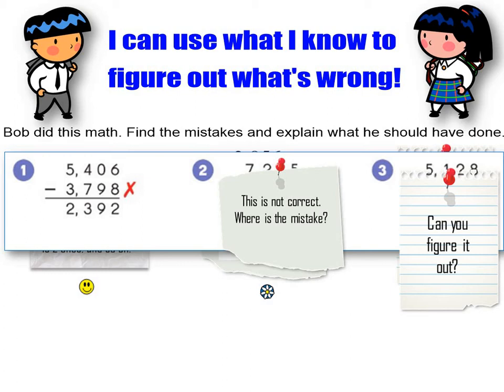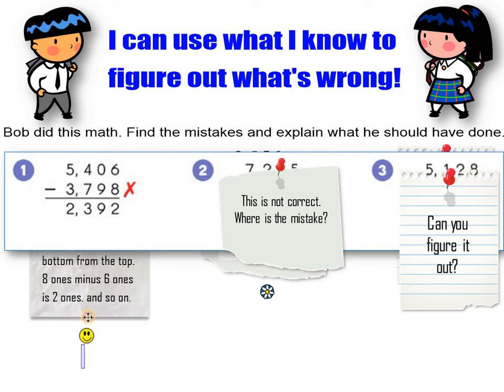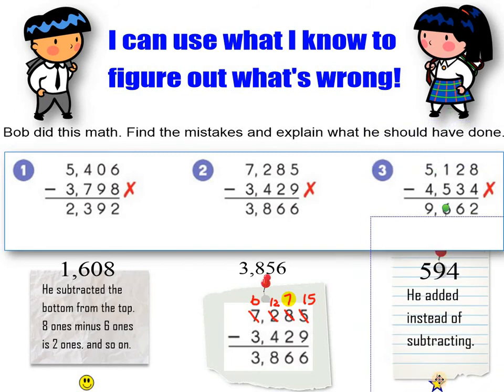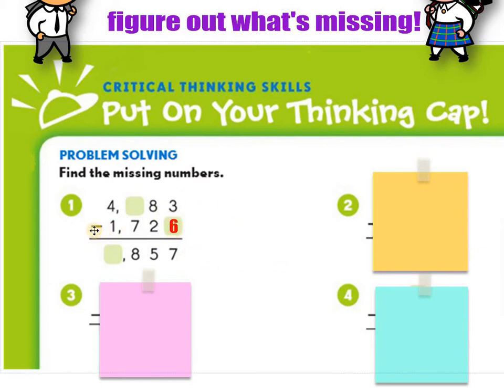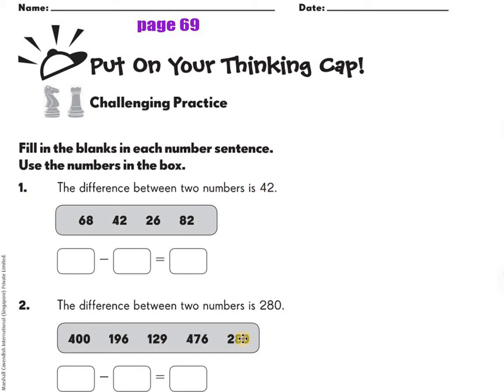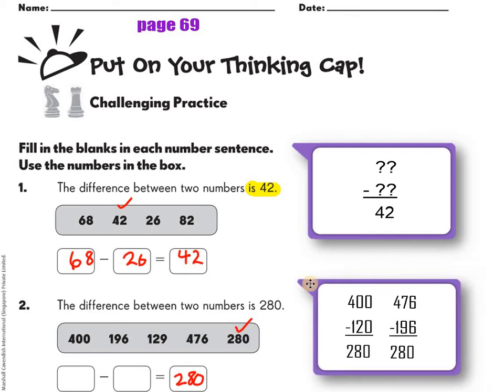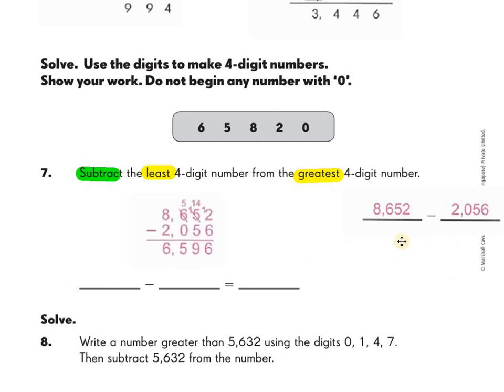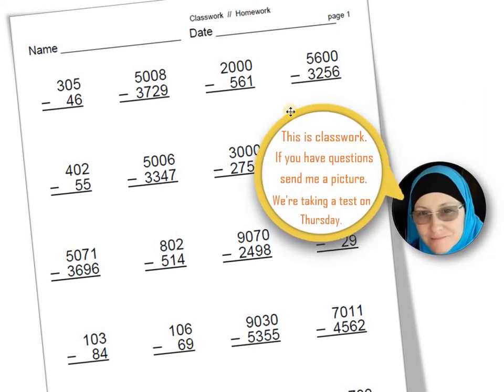w12 4 thinking cap part 1